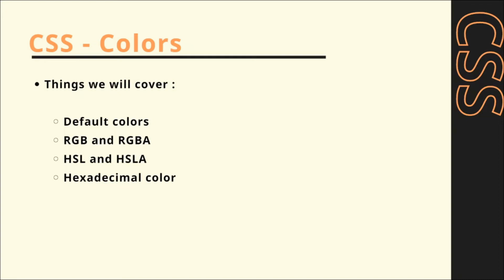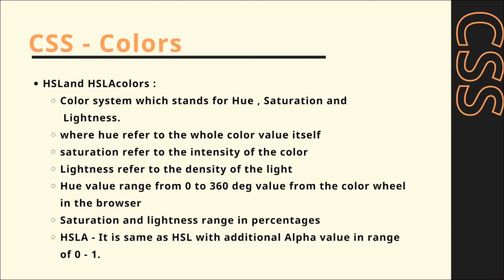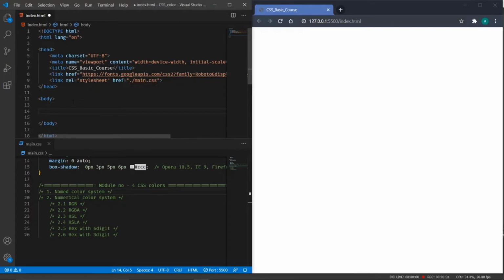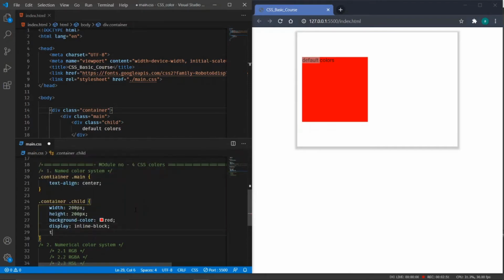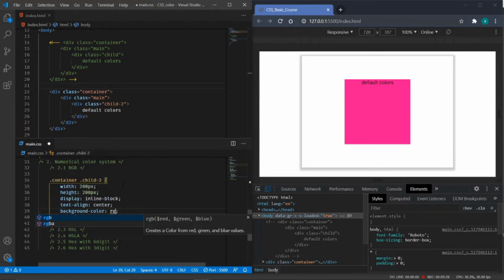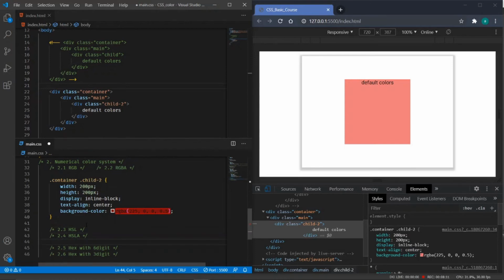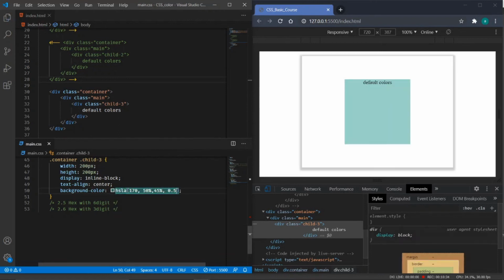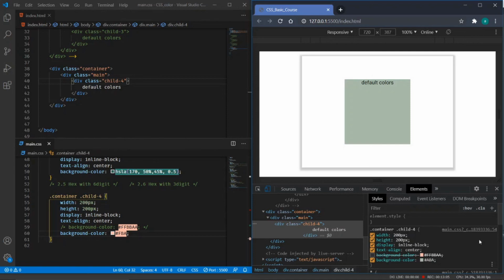CSS (Intermediate) 2